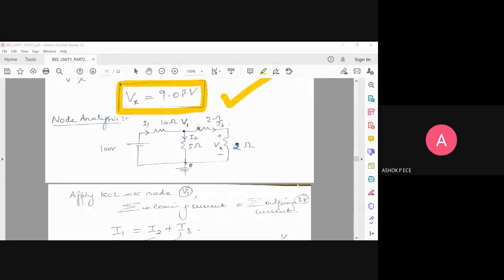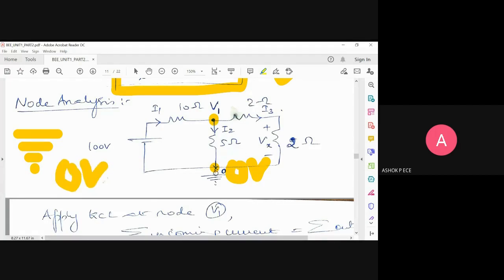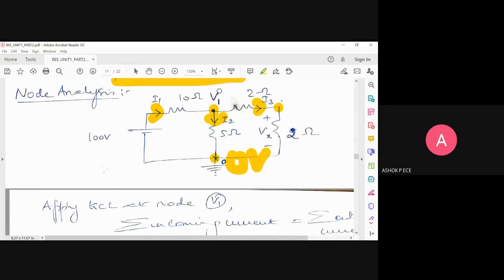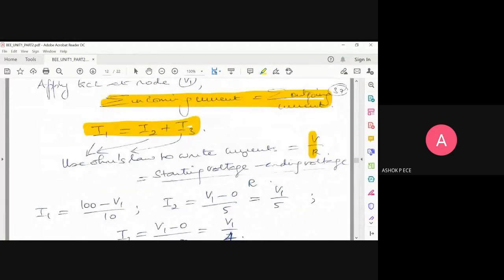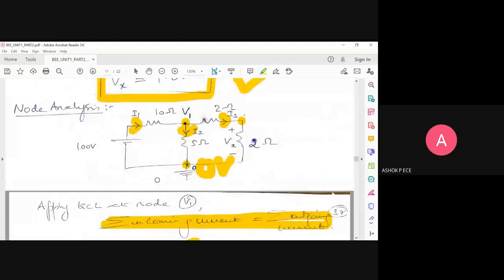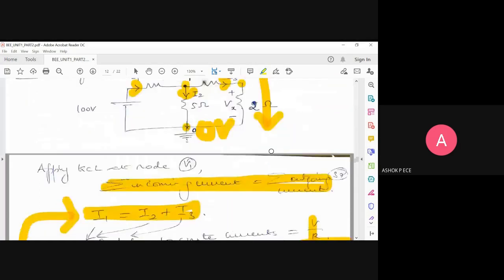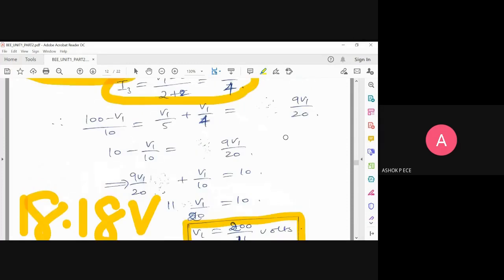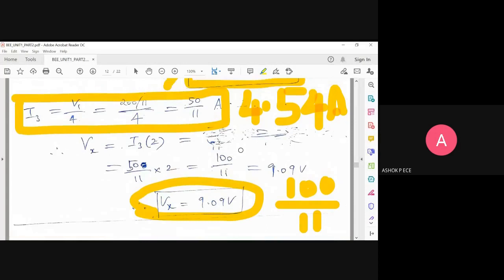BEE | Lecture-13 | NODE ANALYSIS USING A SIMPLE PROBLEM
This video clearly explains with an example on how to find current and voltages across resistors using nodal analysis.